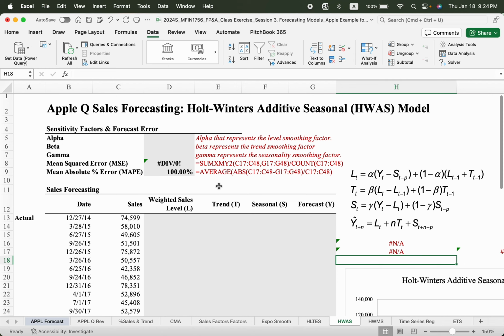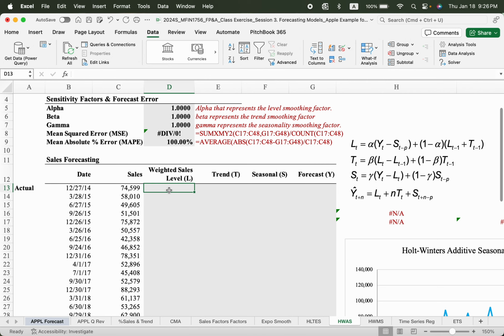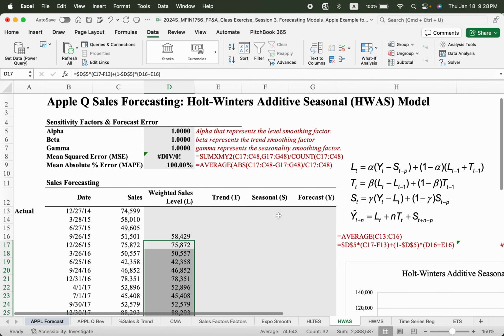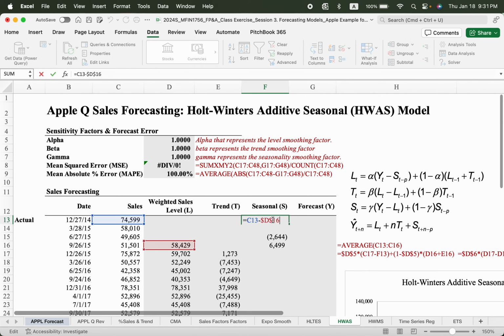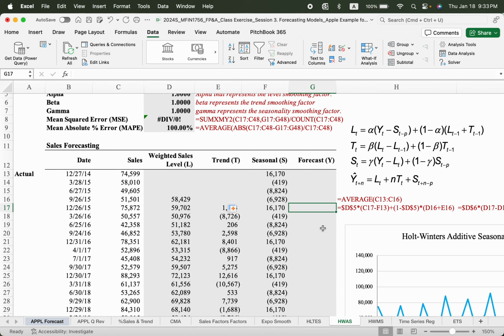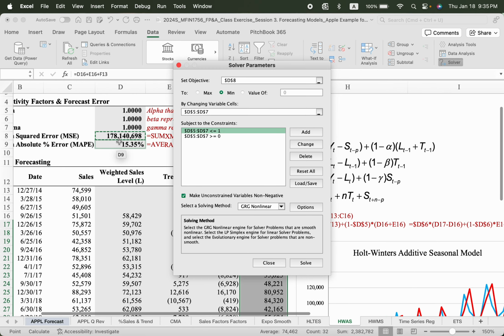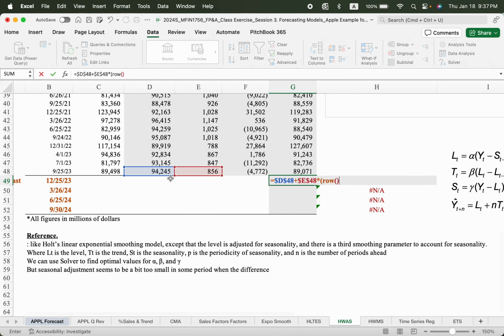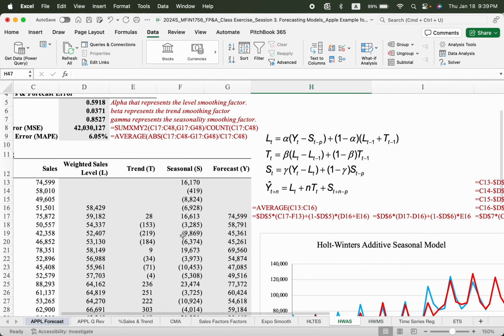Professor Paul Ahn_Forecasting Models_Holt Winter Additive Seasonal Model (HWAS)